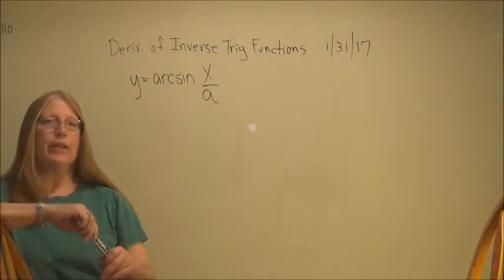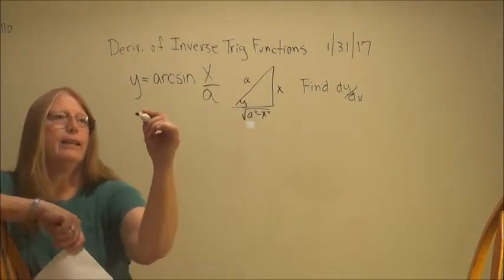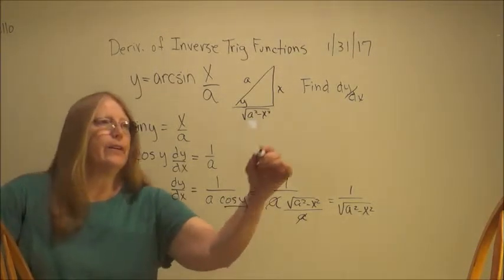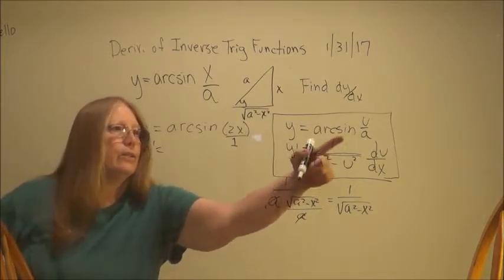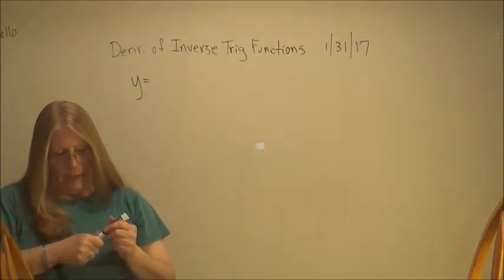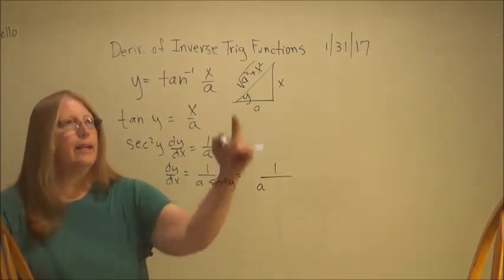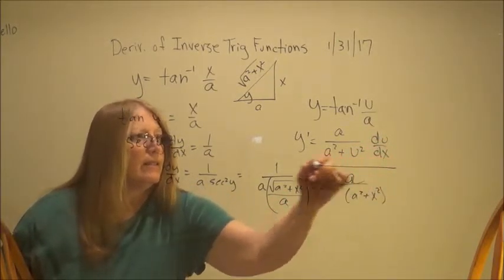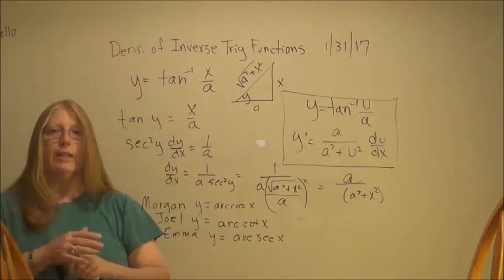Calc 1 31 17 Inverse trig derivatives